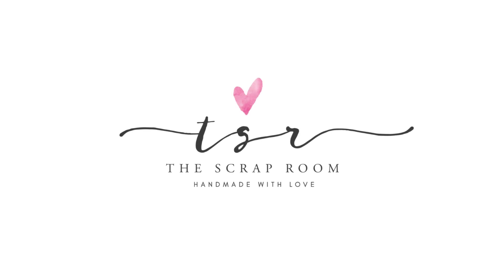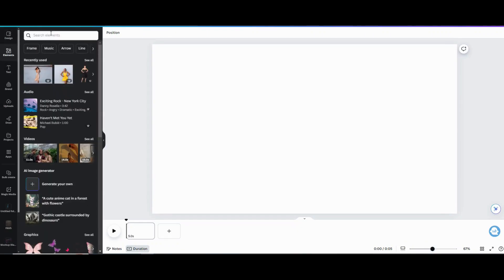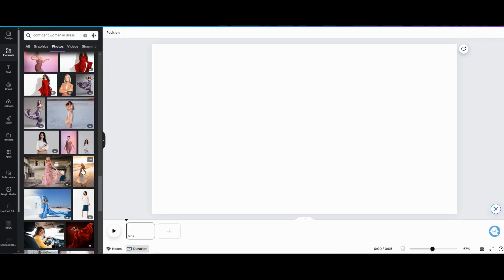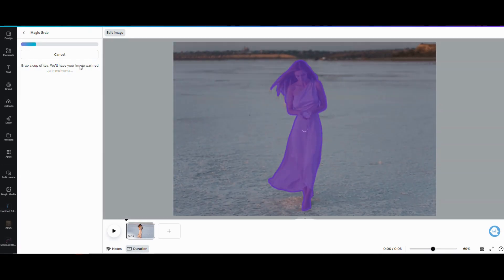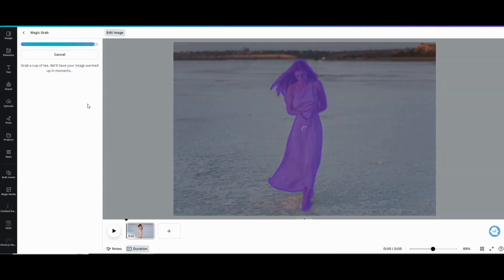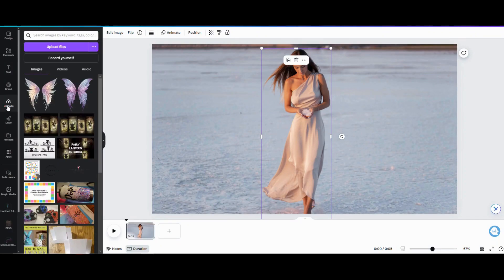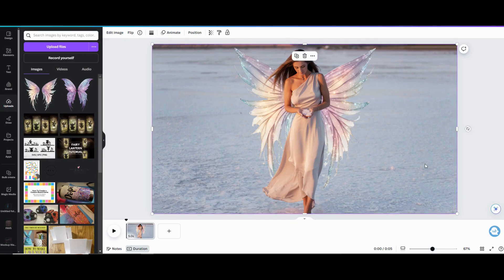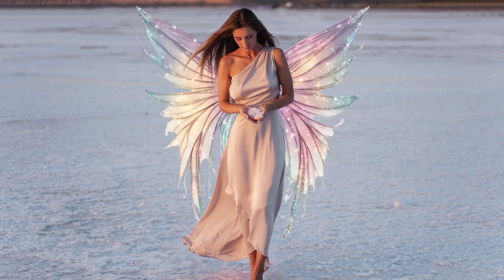How to add Fairy Wings to a Person in a Photo using Canva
Learn how to add png clip art wings to a person in a photo using Canva's online design program.

Other wings clip art bundles you might enjoy:
Realistic Angel Wings

Colorful Wings Bundle

This tutorial utilizes some of Canva's fancier background editing tools, so you do need to have a Pro subscription to do this project in Canva. You can also use other design programs that utilize background editing tools and PNG layers as well.